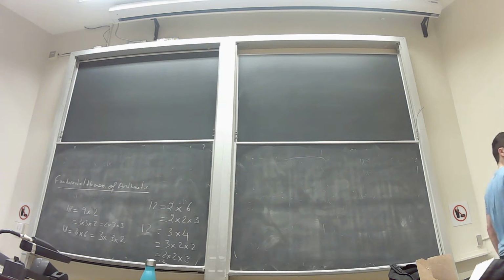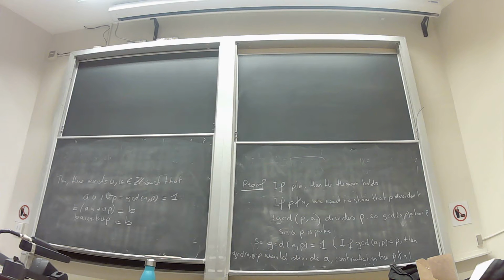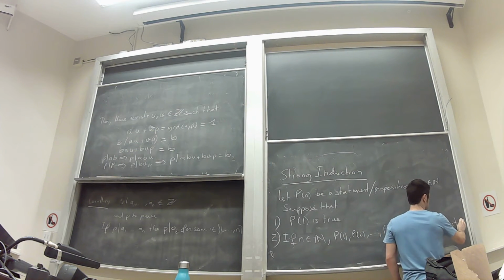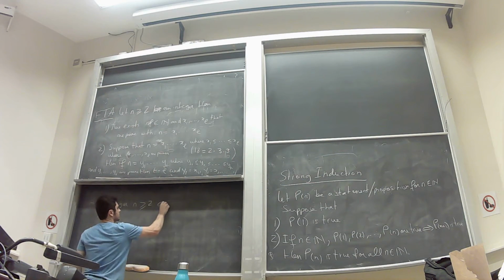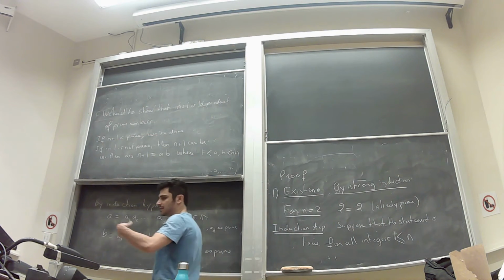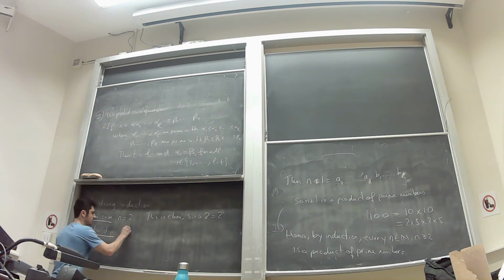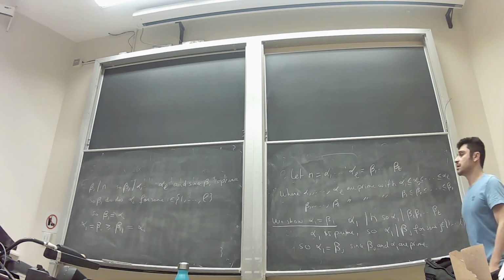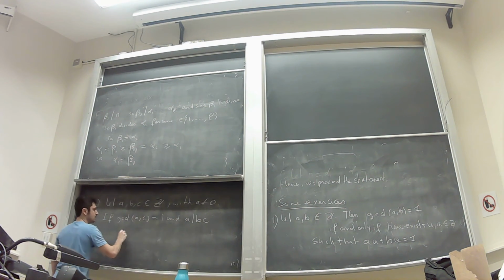MATH235-Abstract Algebra 1-Lecture7 Fundamental Theorem of Arithmetic